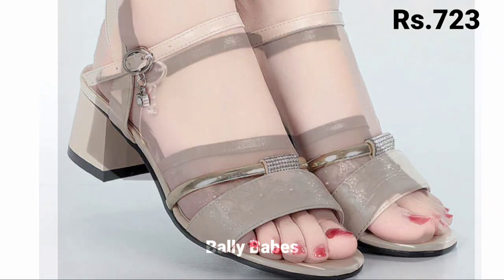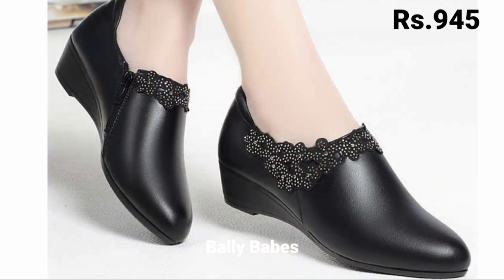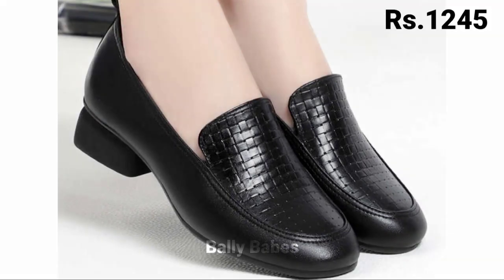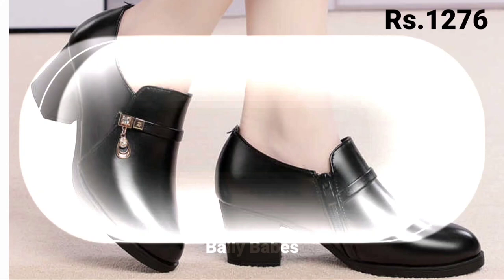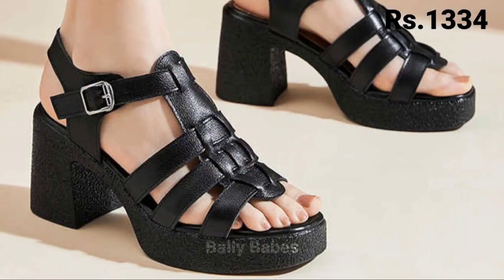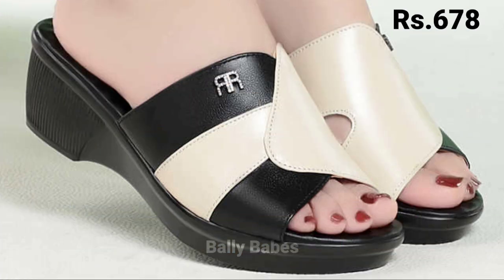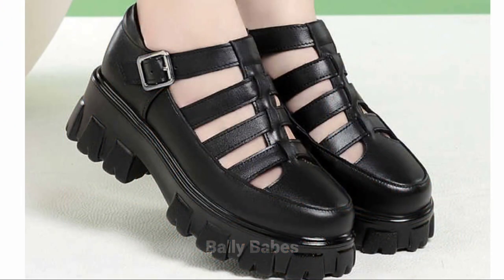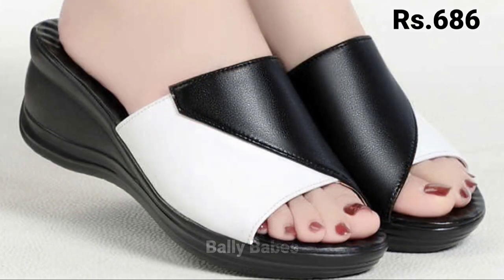2023 GENUINE LEATHER SANDALS OFFICE WEAR SHOES NEW LATEST VERY COMFORTABLE SANDALS DESIGN